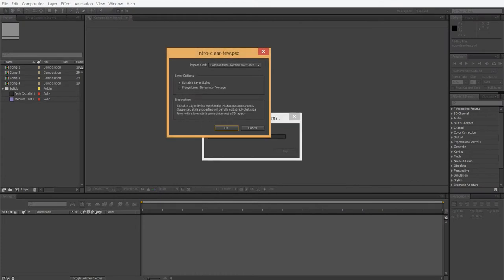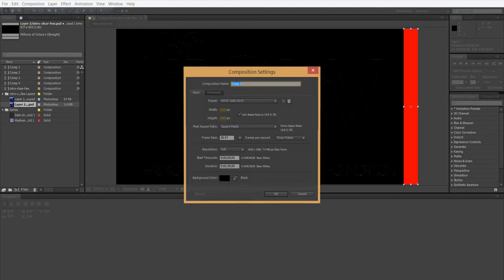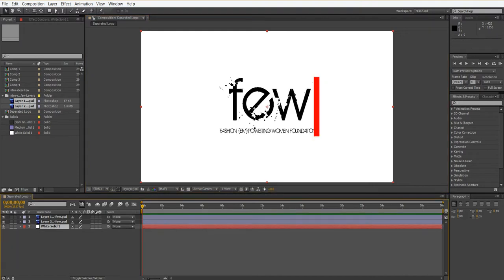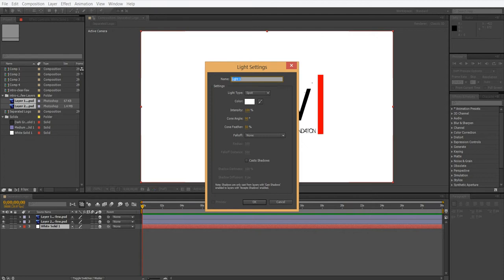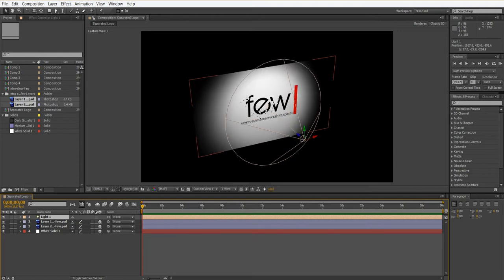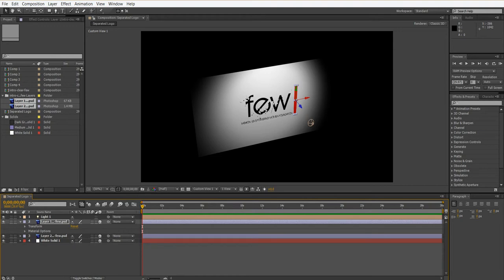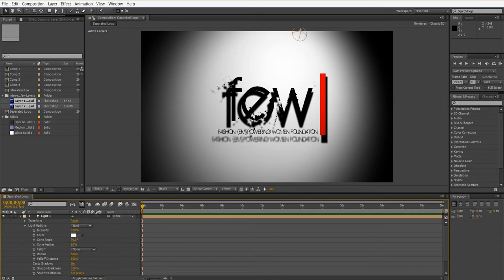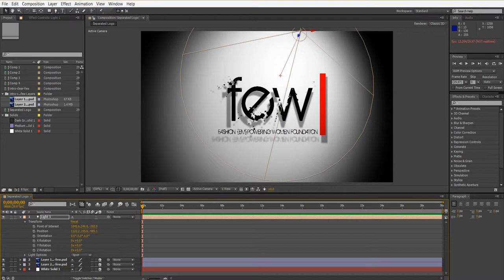TUTORIAL: animating a logo with lights in After Effects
This tutorial, created by Ted Gournelos, MFA, PhD, is for his students at Rollins College in the Communication department to see how to take a multi-layer logo and animate it in 3D with lights.